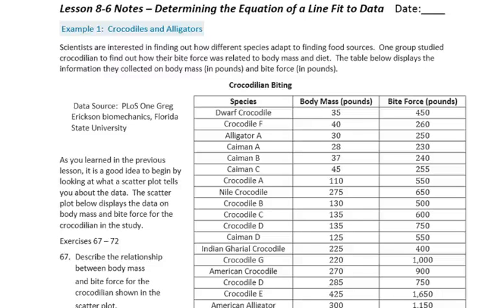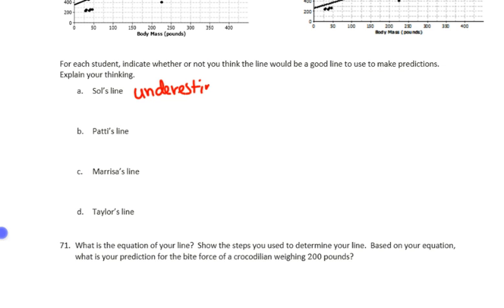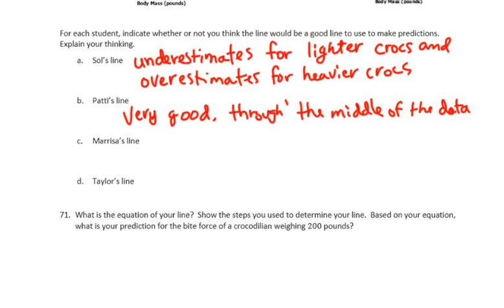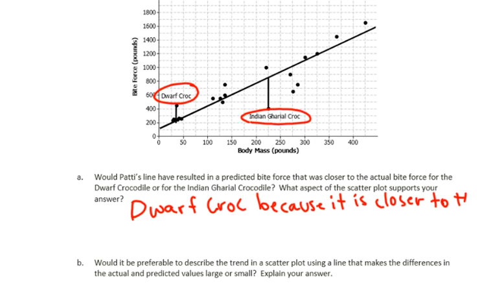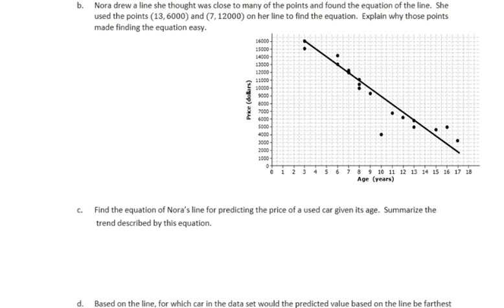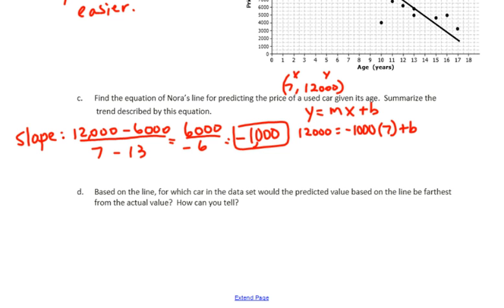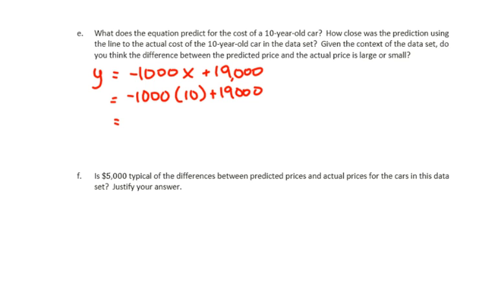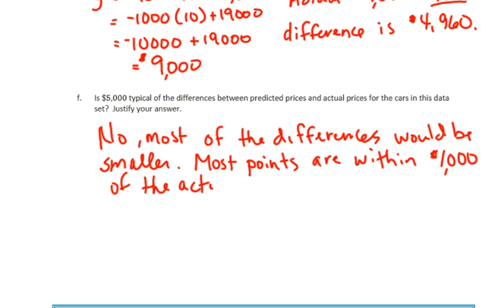Chapter8Lesson6 DeterminingtheEquationofalineoffittoDatap 265 269